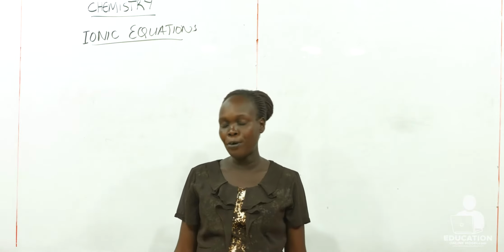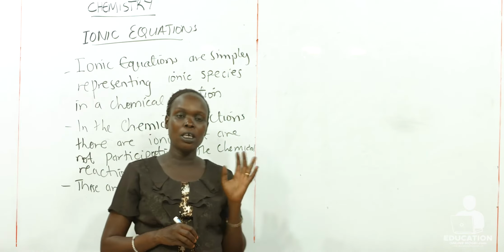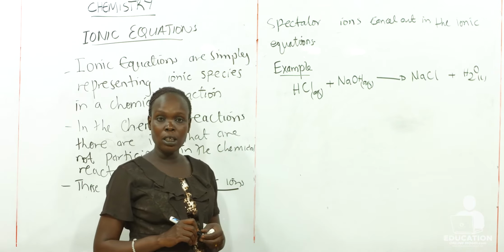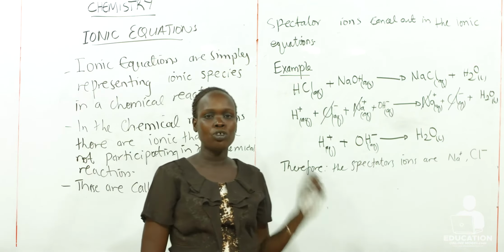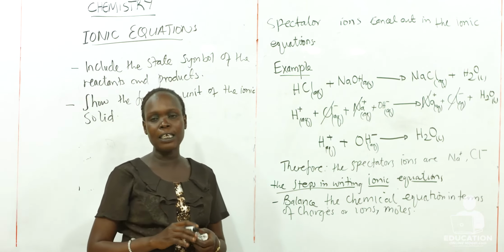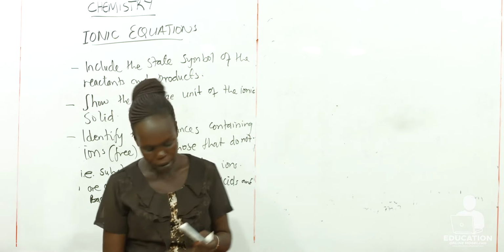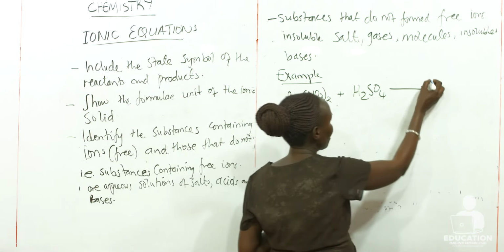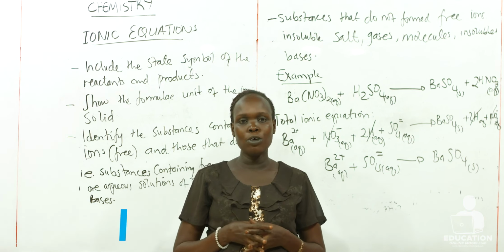Chemistry S.3 & S.4 | Lesson 23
TOPIC: Ionic Equations.